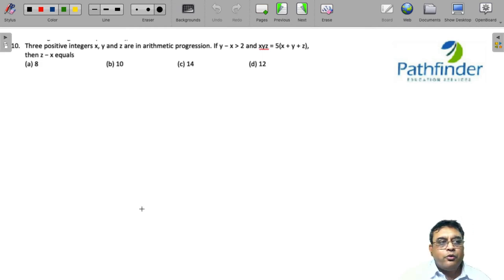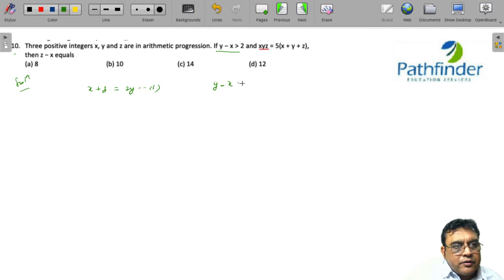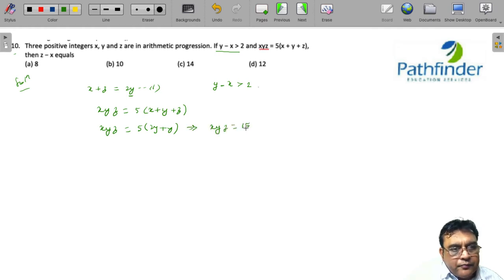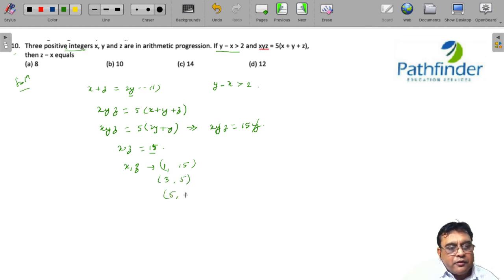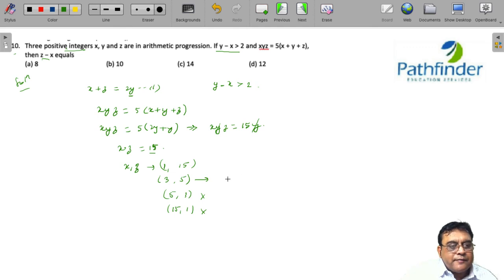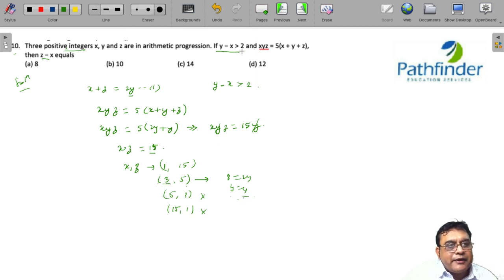CAT 2021 SLOT -2 Question & Answer with Solution (Day - 10) | CAT 2021 QA Video Solutions